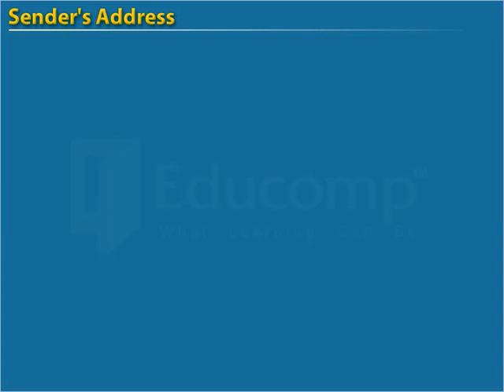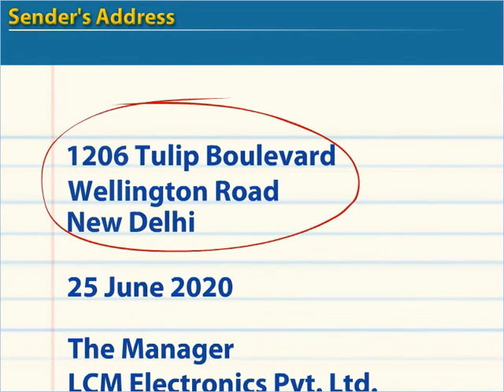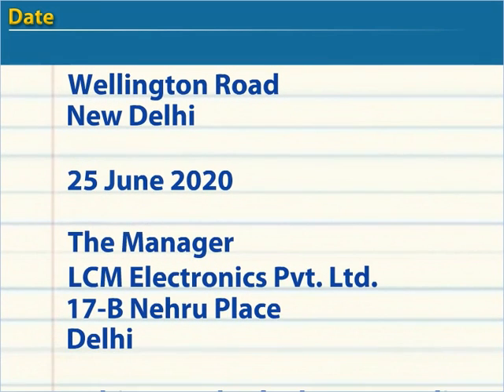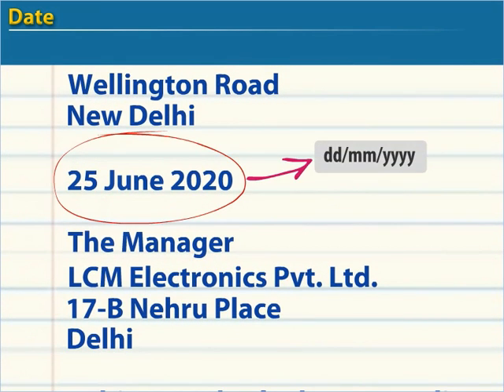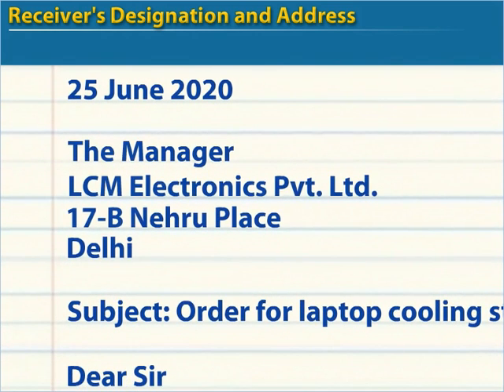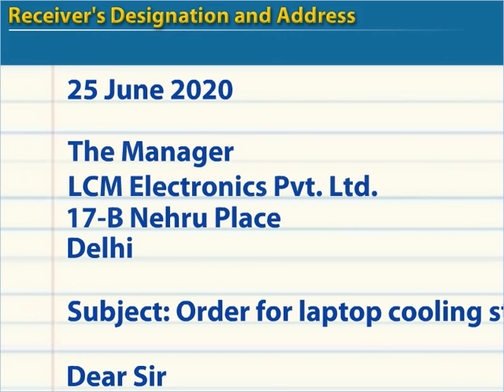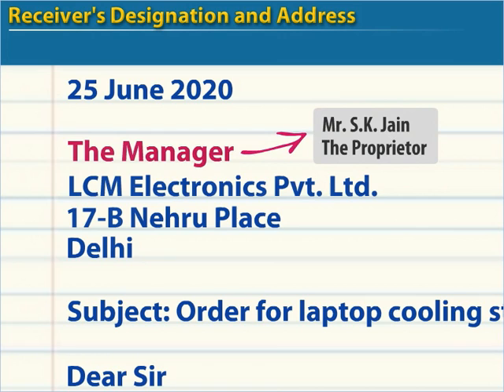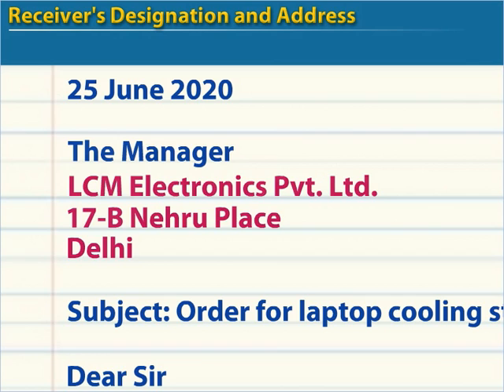Business Letters Placing an Order - part 1 - Class 11